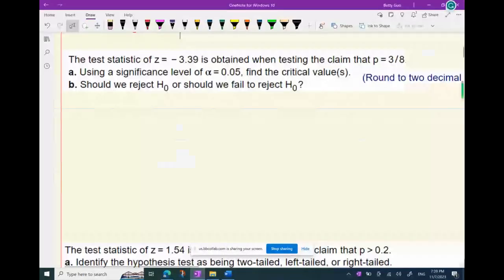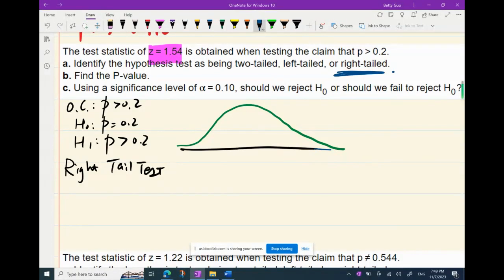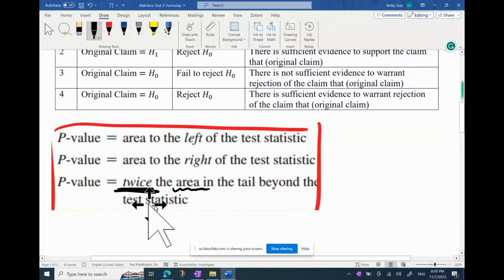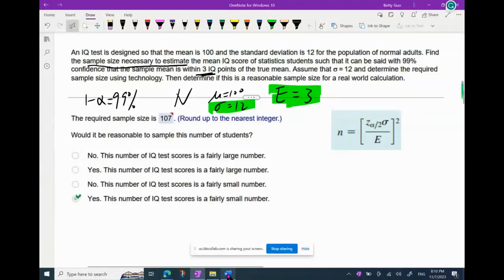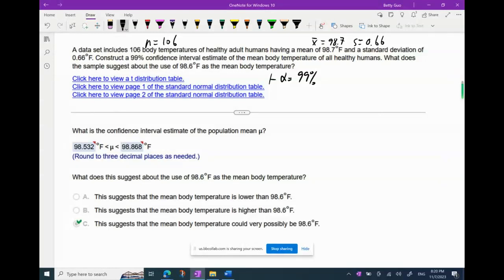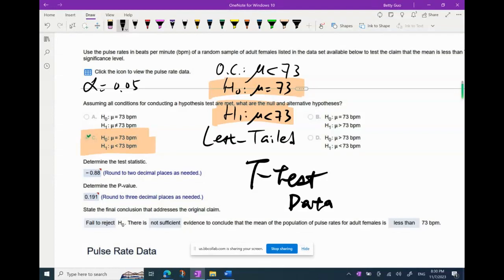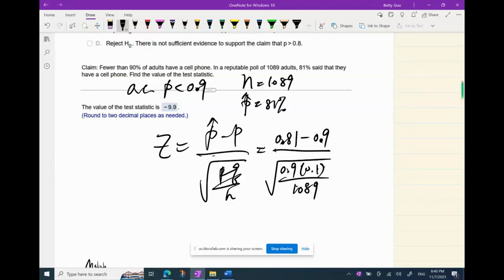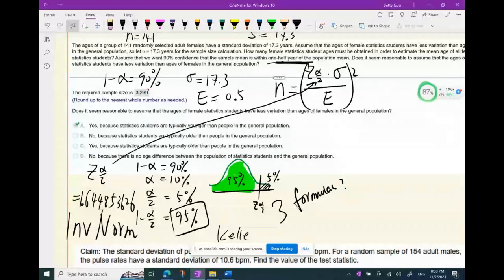Review Test 3 110723